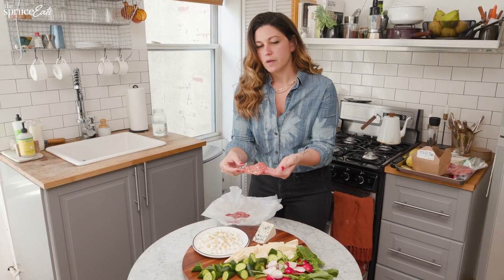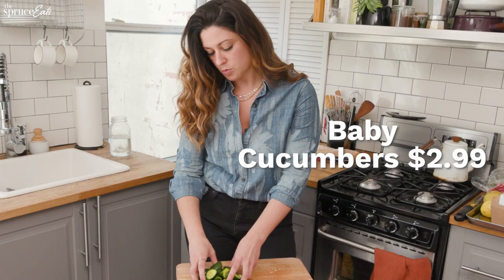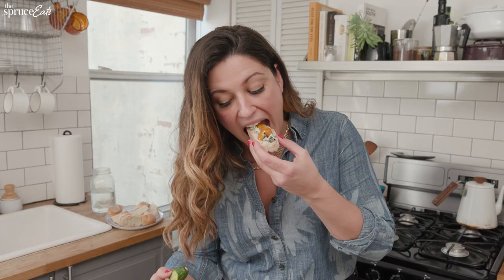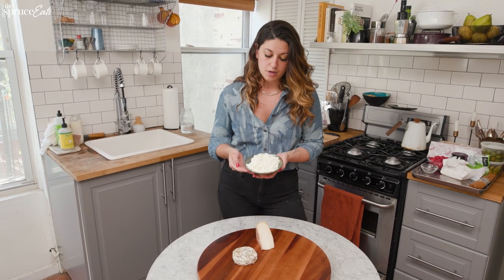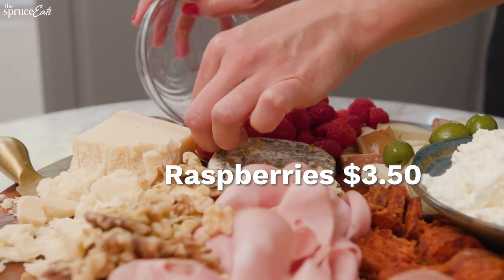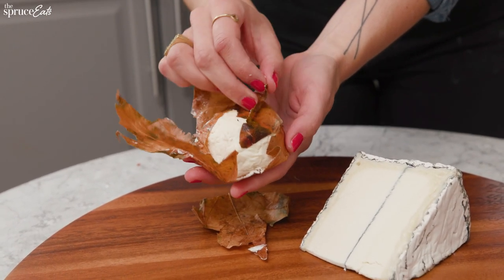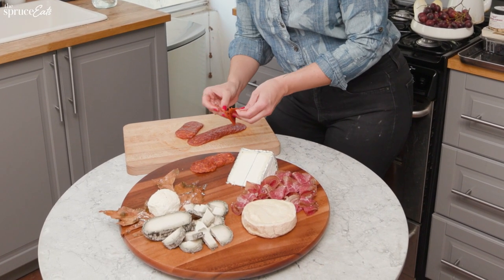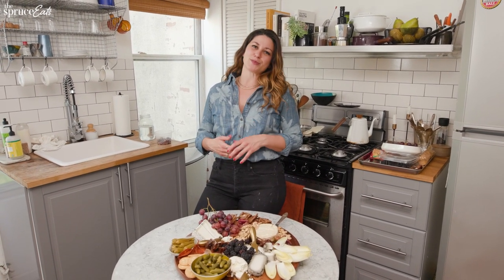How To Make A Cheese & Charcuterie Board For EVERY Budget! | The Spruce Eats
Curious how you can make an insta-worthy cheese and charcuterie board on a budget? Kristin Stangl, our resident cheese board expert and food editor shows how you can make a cheese board platter for any budget!

How to Build a Cheese and Charcuterie Board:
00:24 3 Cheese & Charcuterie Boards, 3 Budgets
00:39 $25 Cheese & Charcuterie Board
04:55 $75 Cheese & Charcuterie Board
08:55 $150 Cheese & Charcuterie Board

Check out our detailed guides for perfecting your cheese and charcuterie boards:
How to Make an Epic Charcuterie Board: